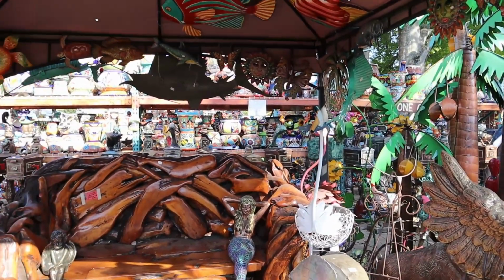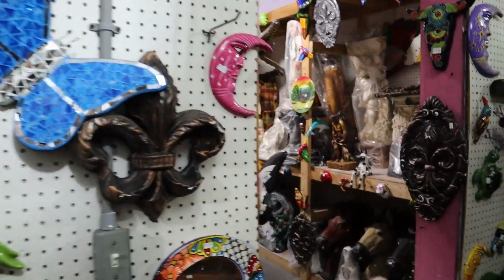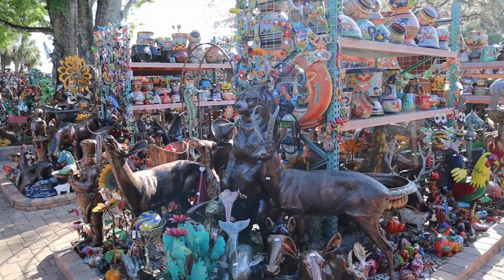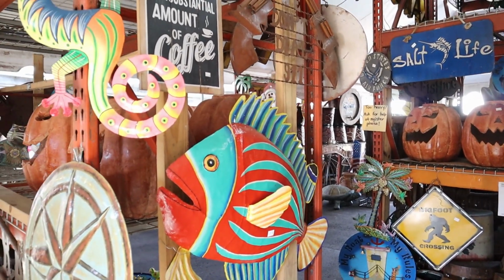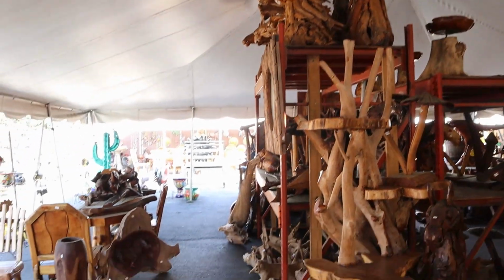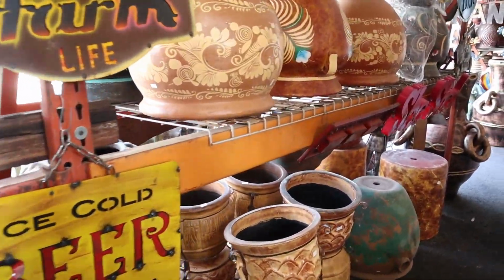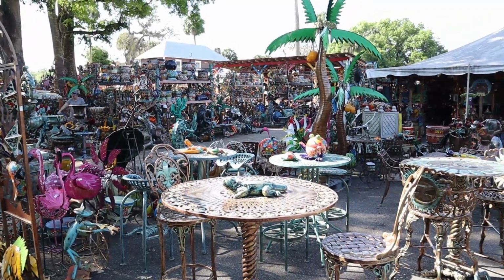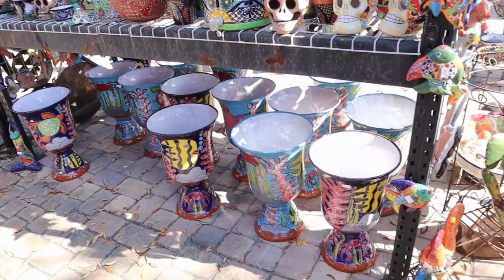Must See Trip!! BIGGEST GARDEN ART MEGA STORE - Barberville Yard Art Emporium!!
In this video we take a bit of a trip out to see the must see biggest yard art mega store ever, Barberville Yard Art Emporium.  This place is massive.  They have bigger than life size aluminum statues, pottery of any and every kind, furniture, wood carvings and just about anything you can think of for your garden.  It was well worth the trip you can spend hours in this place and not see everything!  We tried to consolidate down what we saw into this video.  There is so much more garden  art to see that we couldn't fit in this video.  We hope you like our trip out to Barberville Yard Art Emporium.  We love our antiques, collections, home and garden.